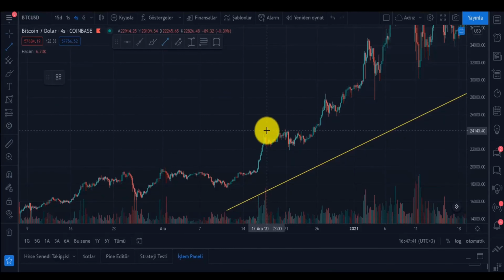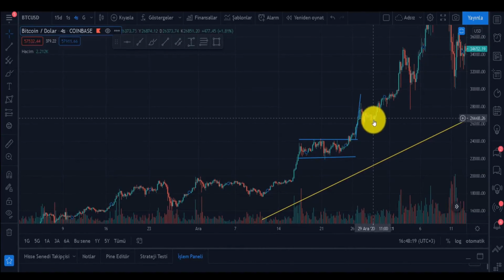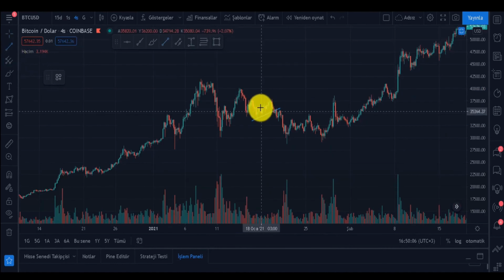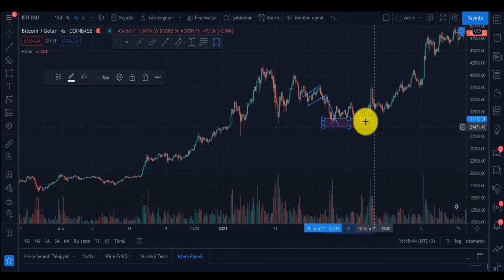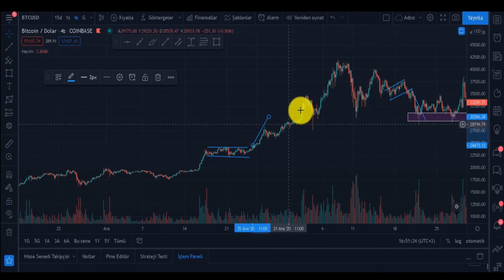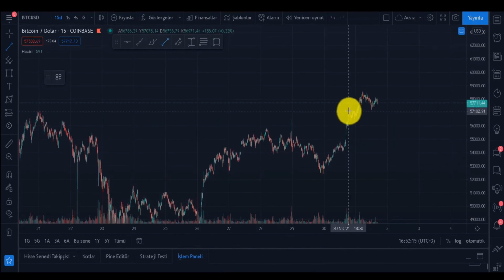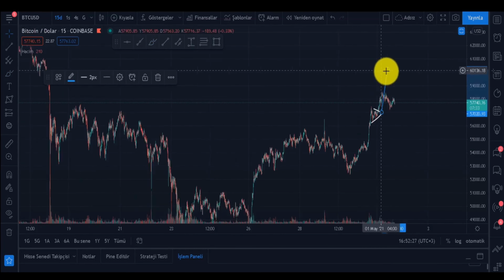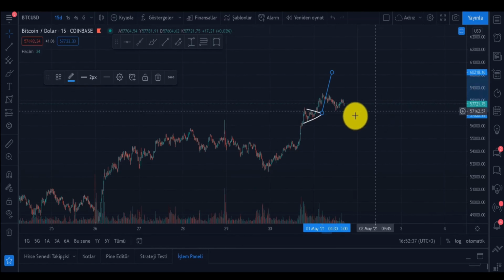WHAT IS FLAG FORMATION? HOW TO USE FLAG FORMATION? | TRADING VIEW #13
Flag formations are technical chart patterns that indicate a potential continuation of a prevailing trend after a brief consolidation period. On TradingView, flags are characterized by a sharp price movement followed by a rectangular consolidation, signaling that the trend is likely to resume. Recognizing and trading flag formations can enhance a trader's ability to capitalize on market momentum.